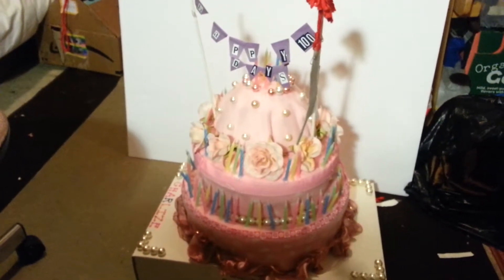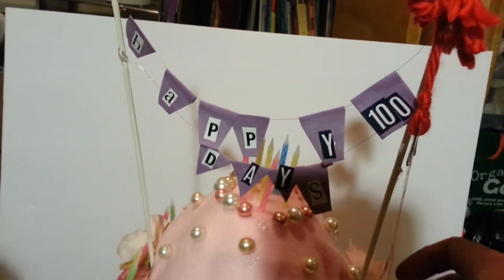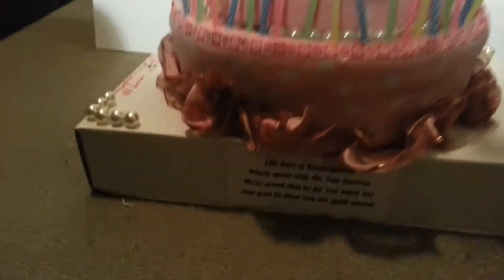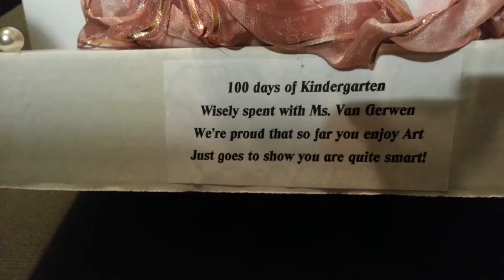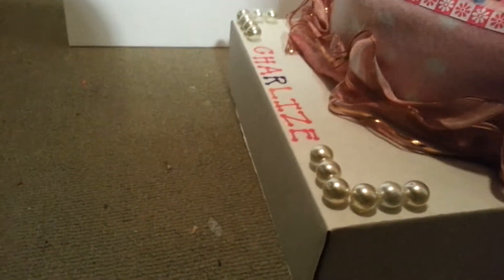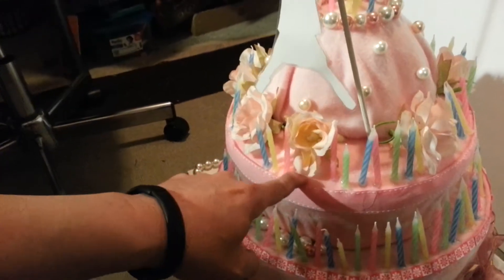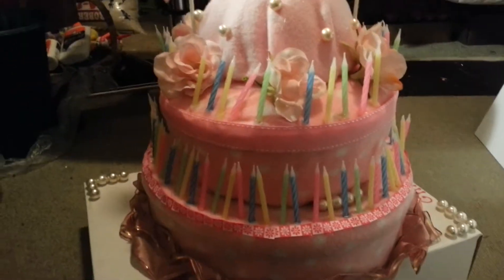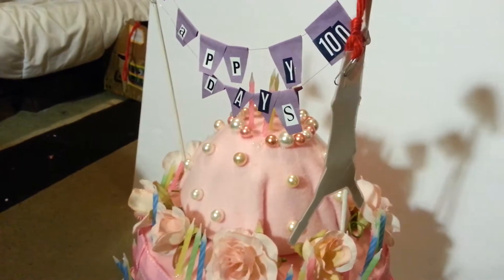Happy 100 Days of School project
2/3/19.  This could give parents an idea for what to do for their Happy 100 Days of School homework project.  It has 100 candles and 100 fake pearls, each.

This was used at Bradshaw Christian School 2 years ago.